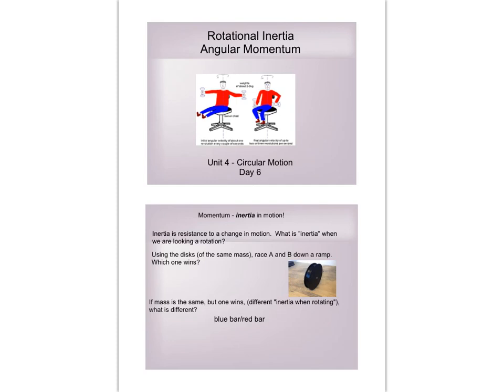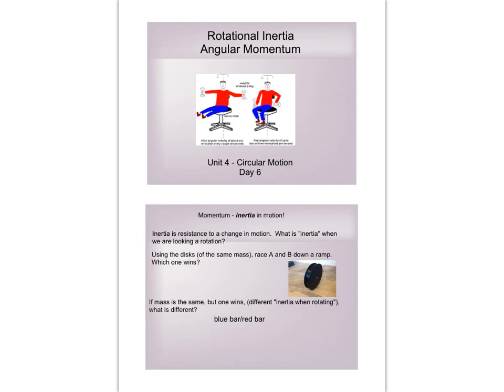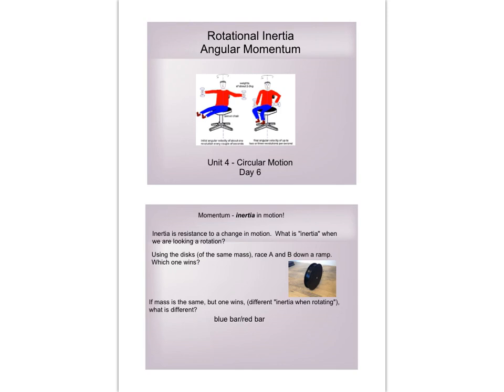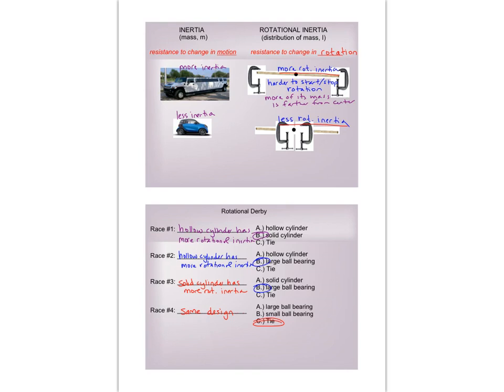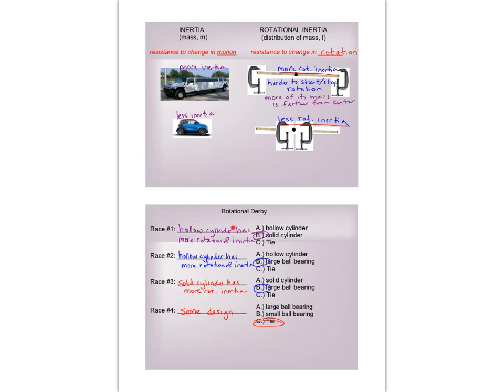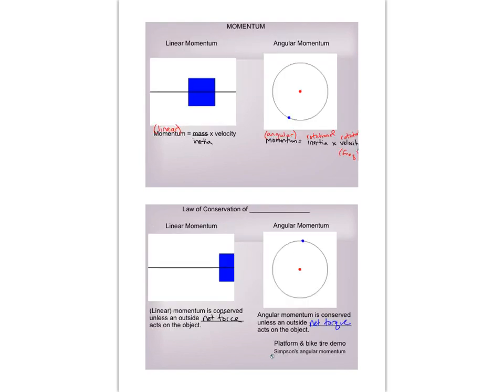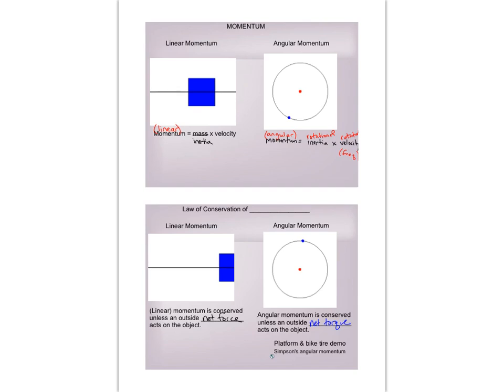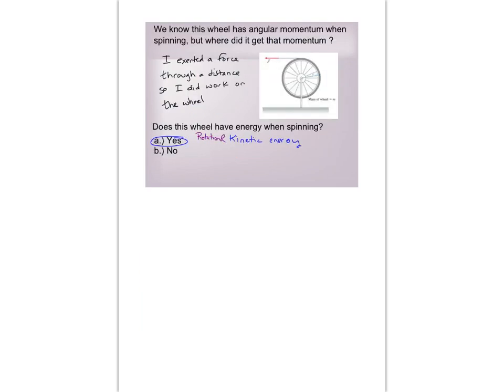physics - Angular momentum